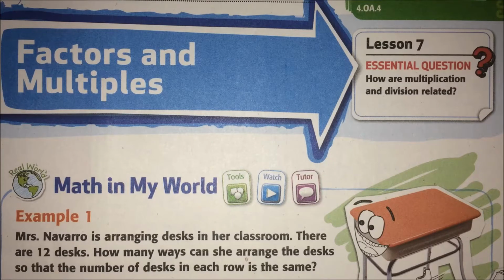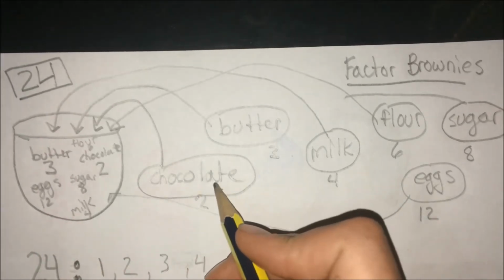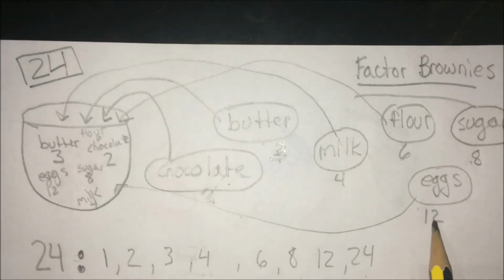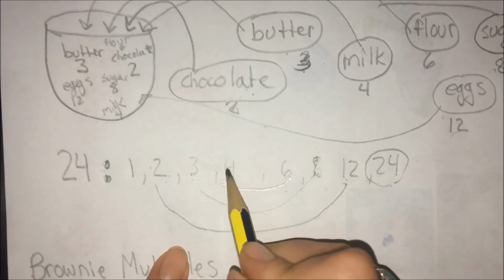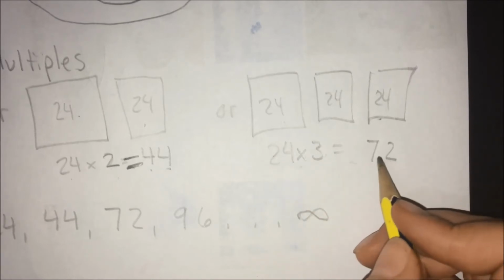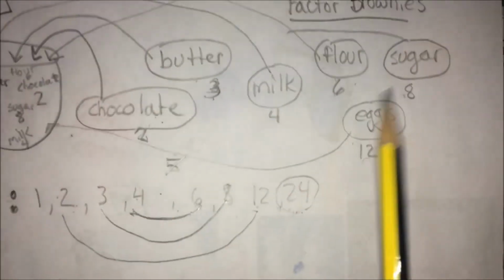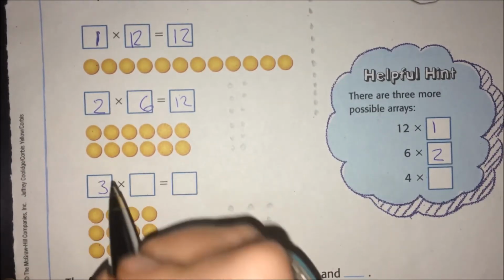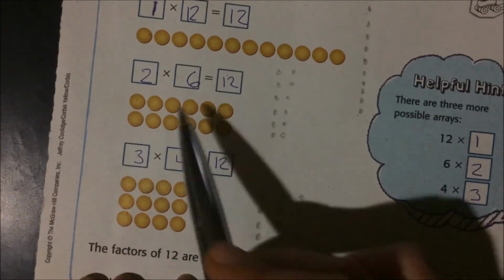My Math Flip Chapter 3 Lesson 7